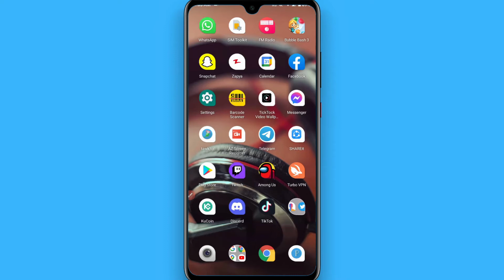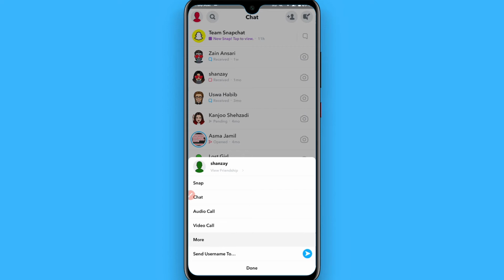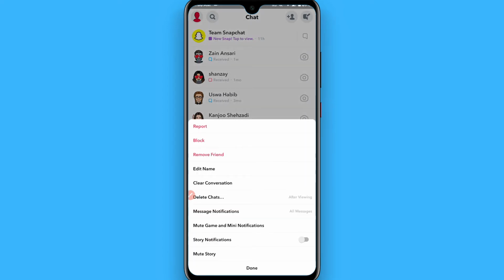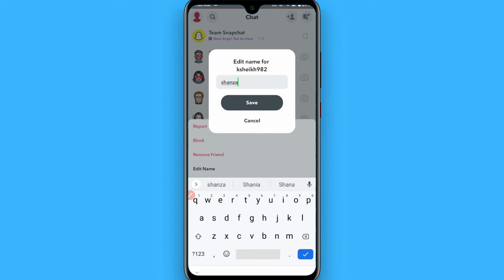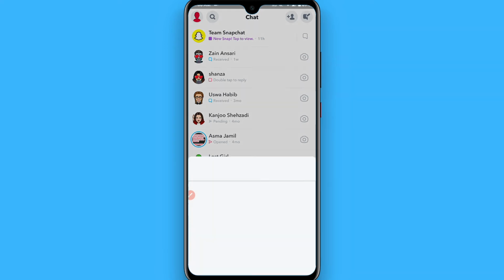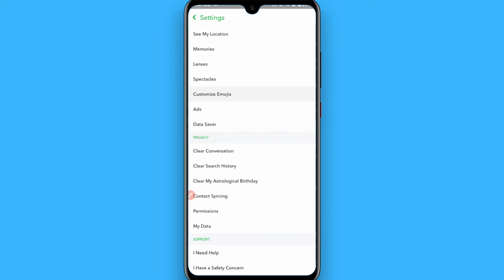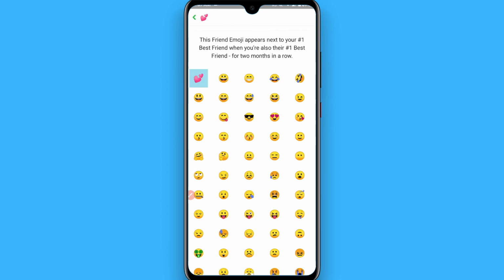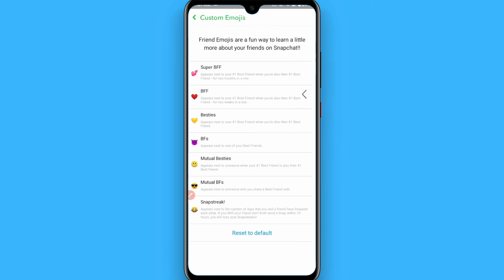How To Change Snapchat Names And Emojis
Learn How To Change Snapchat Names And Emojis

In this video I will show you how to change Snapchat names. This will be a short guide that shows you exactly how to change Snapchat emojis.